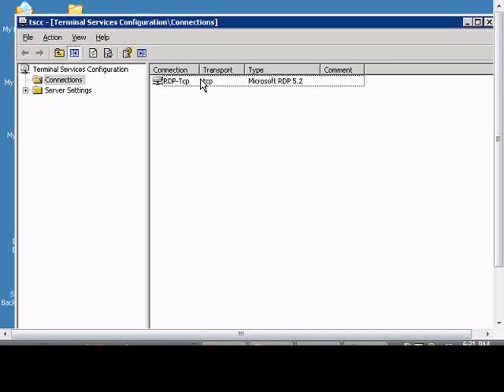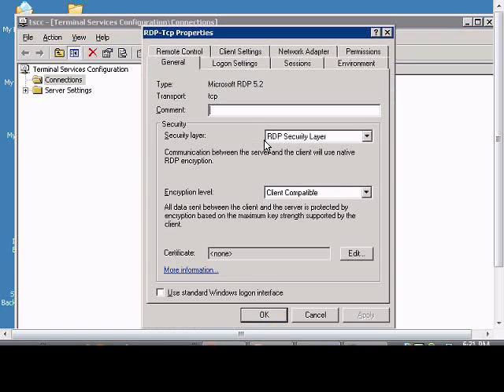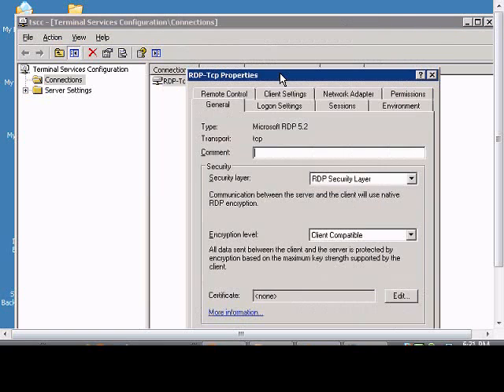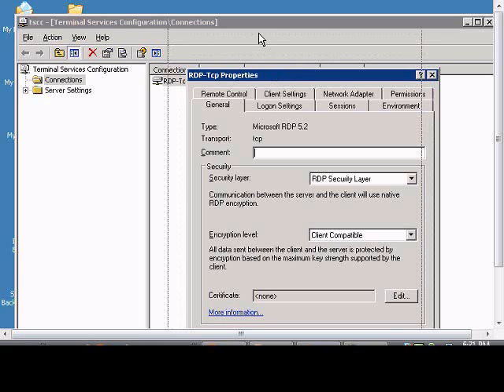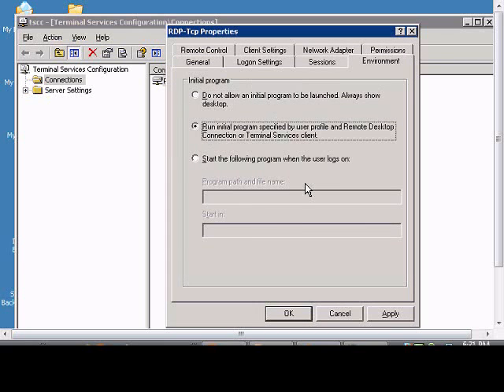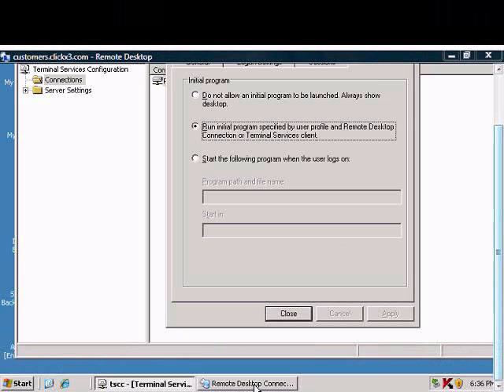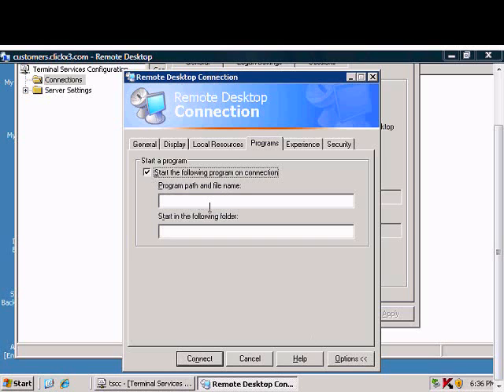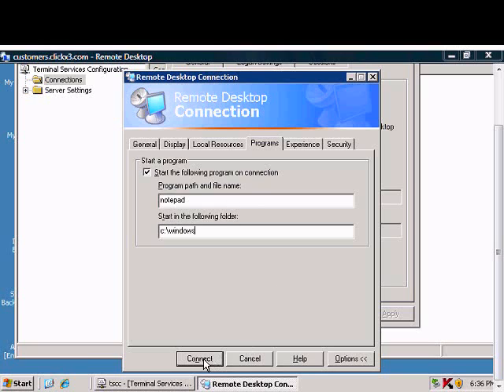Allow remote desktop client to start a program in Terminal Server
Author and talk show host Robert McMillen explains the Allow remote desktop client to start a program in Terminal Server commands for a Windows 2003 server. This How To Video also has audio instruction.